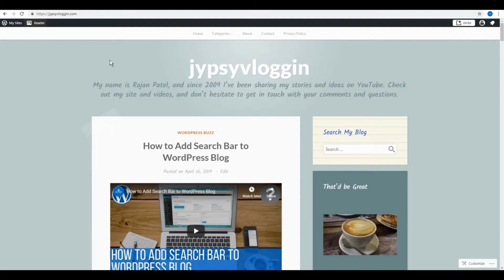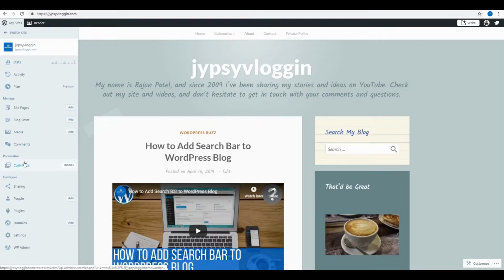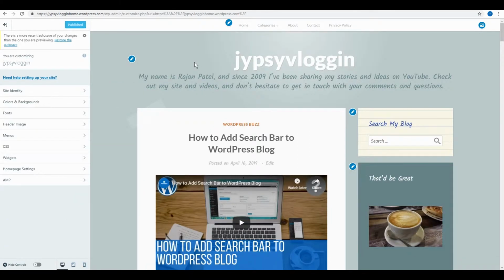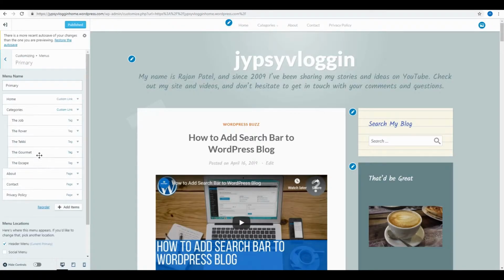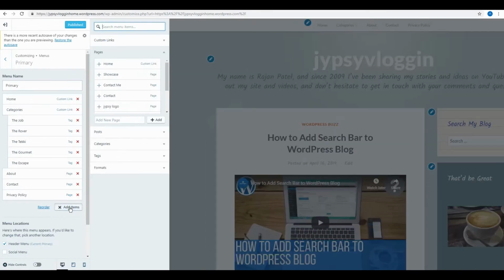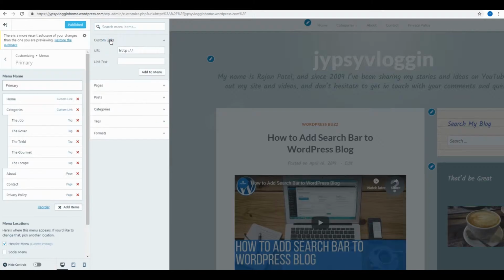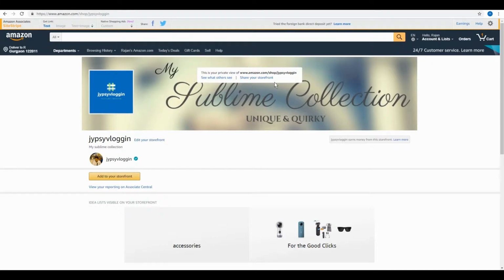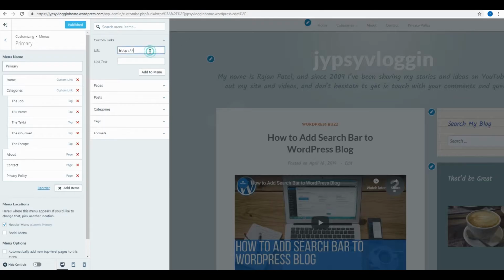How to Add External Website Link (e.g Amazon store front) in WordPress Menu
Steps

1. At the top right corner of your screen click on "My Sites"
2. Look for "customize" and click there.
3. Look for edit button at the top navigation bar and click there.
4. At the slide bar Click on "Add Item".
5. Click on the "custom links".
6. Provide your URL and link text and click "Add to Menu"
7. Click Published